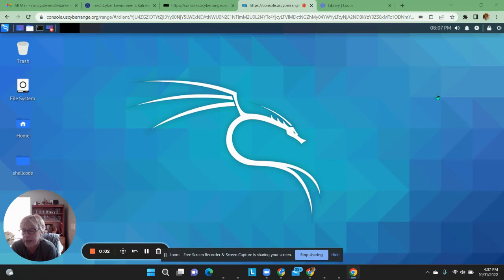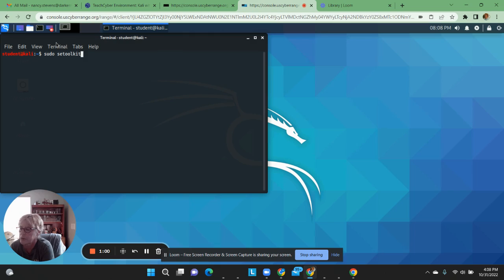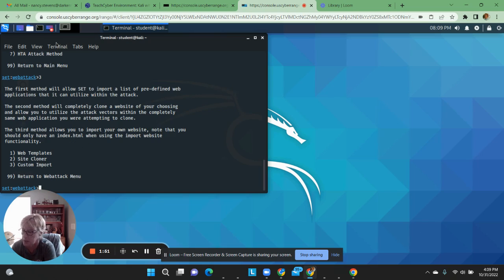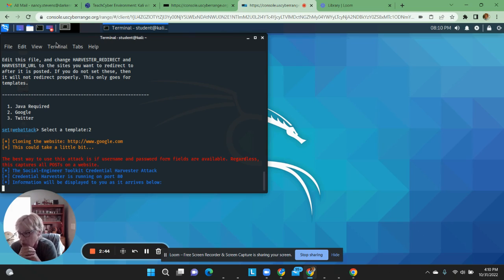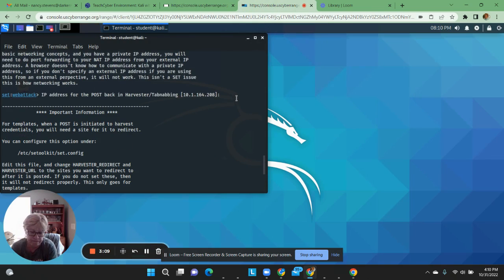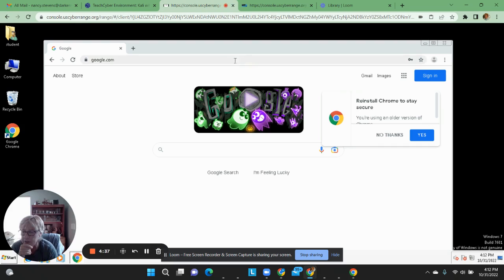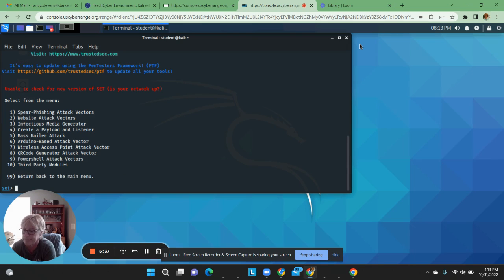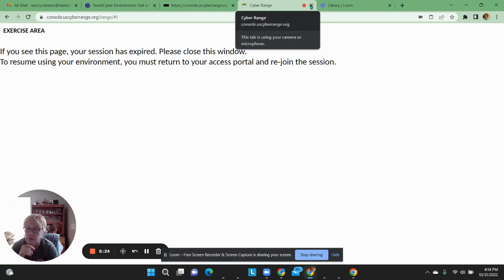CredentialHarvestingLab Part1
US Cyber Range Lab